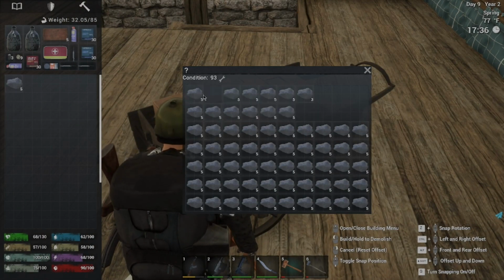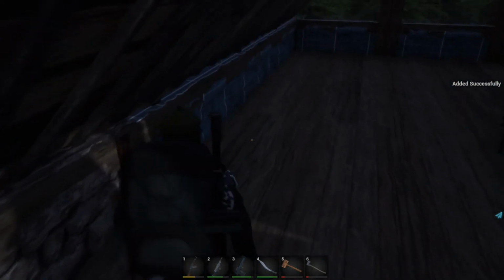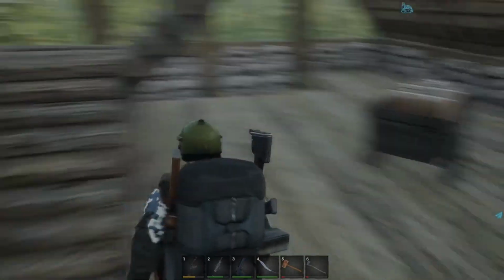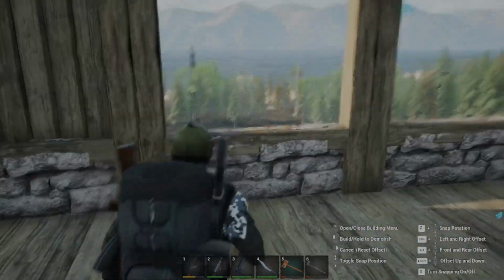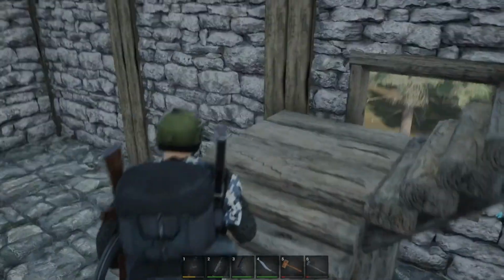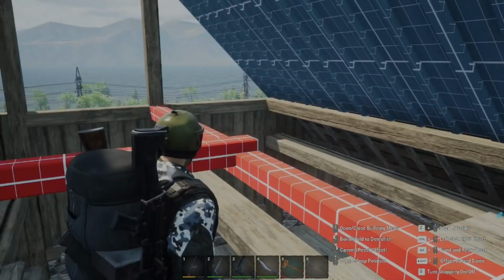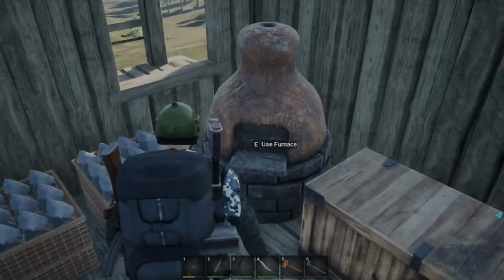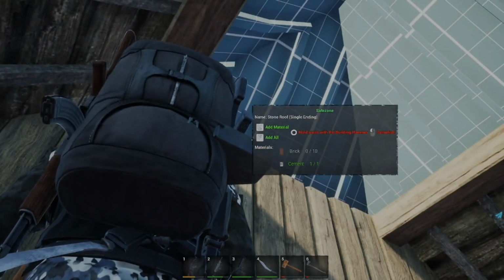NO ONE SURVIVED SEASON 2 EPISODE 15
In this episode we finish the roof on the storage building.